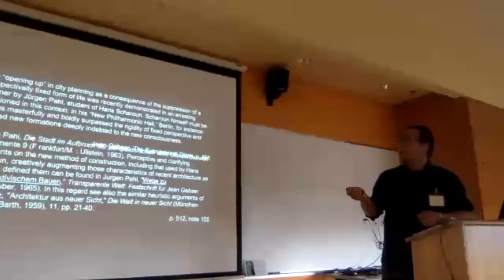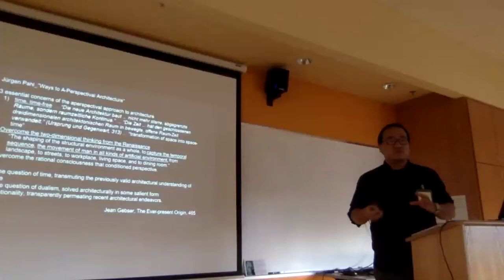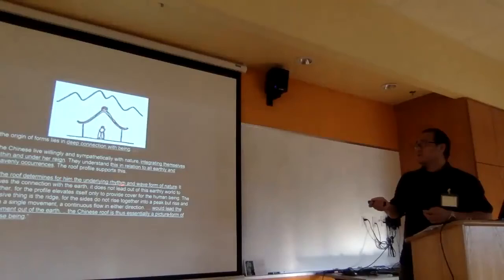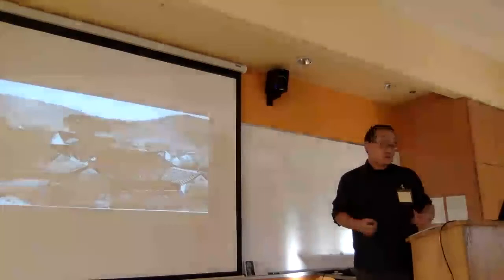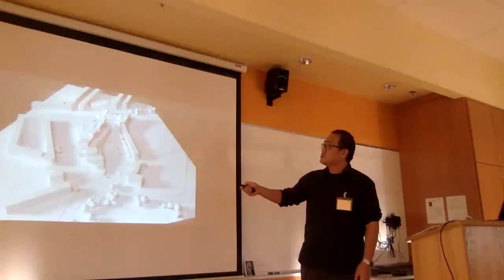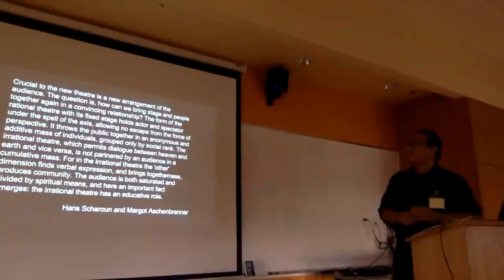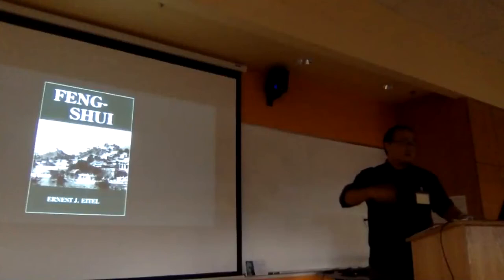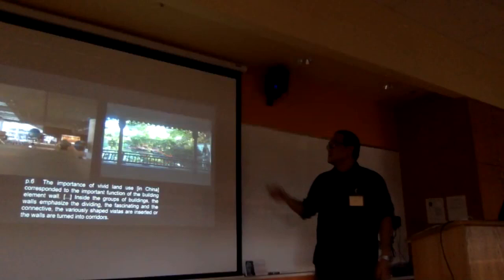A Preliminary Study of the connection of Jean Gebser to East Asia - Liyang Ding